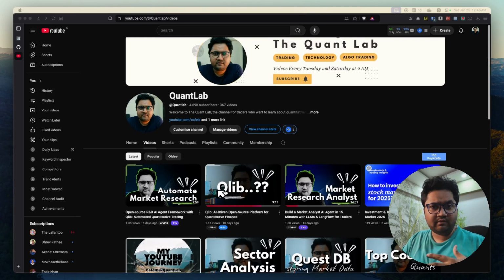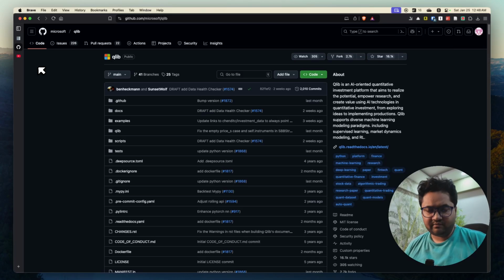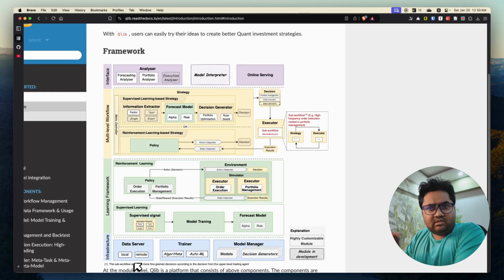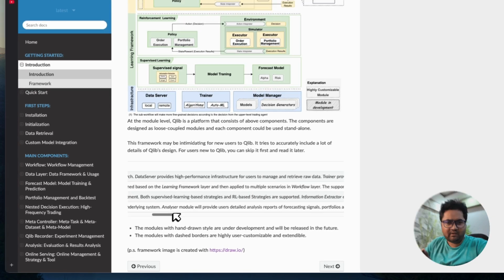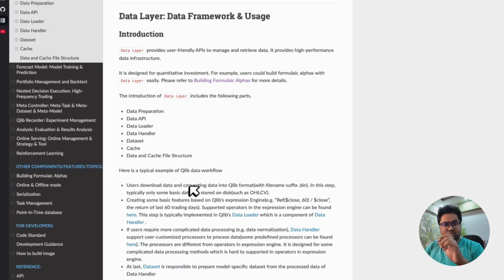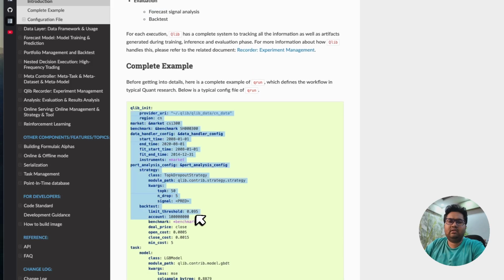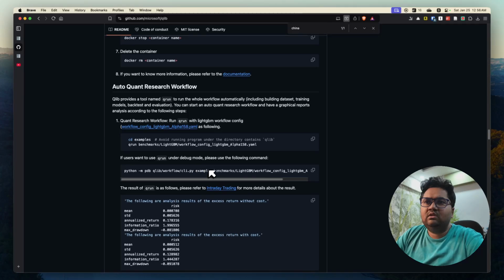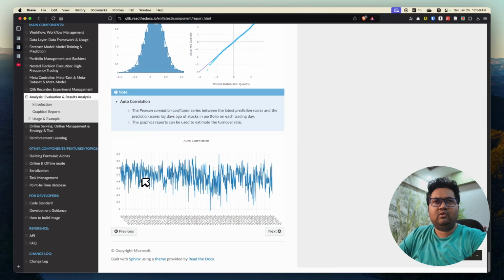Deeper Dive into Qlib : AI-Driven Open-Source Platform for Quantitative Finance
Description

Chapters